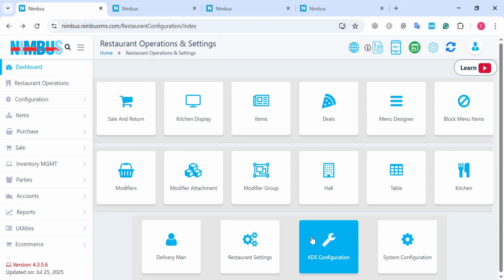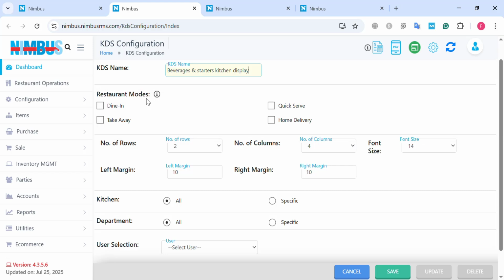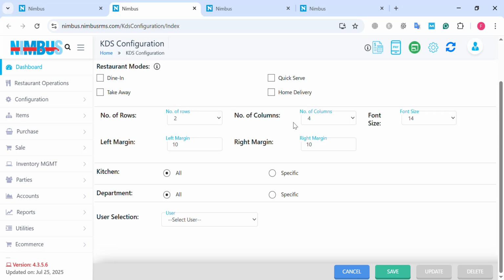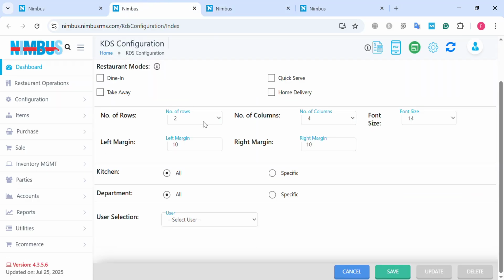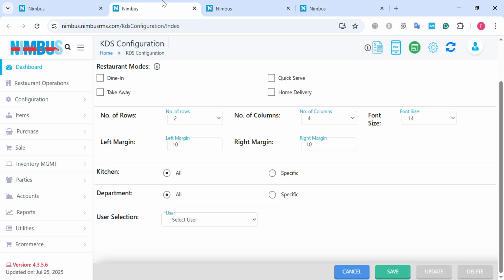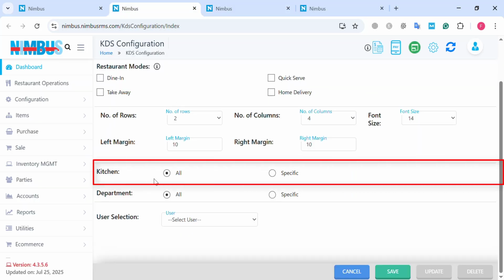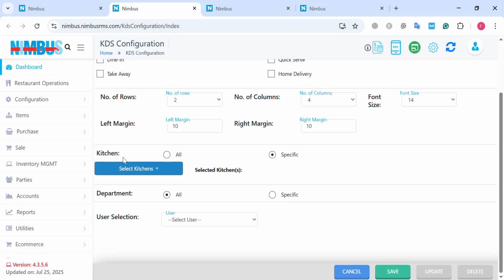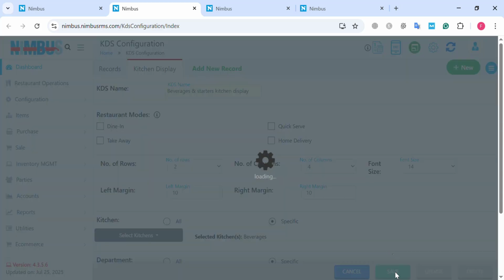How to Configure KDS in Nimbus? (English)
Learn how to quickly configure the Kitchen Display System (KDS) in NimbusRMS-Food. This step-by-step guide walks you through setup and best practices to streamline kitchen operations and improve order accuracy.